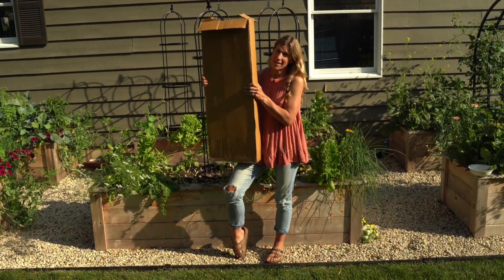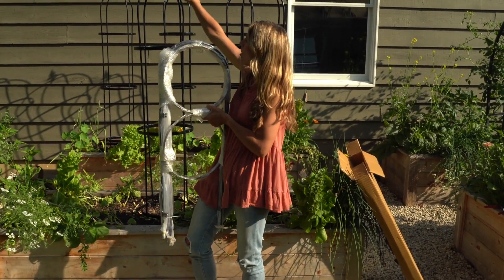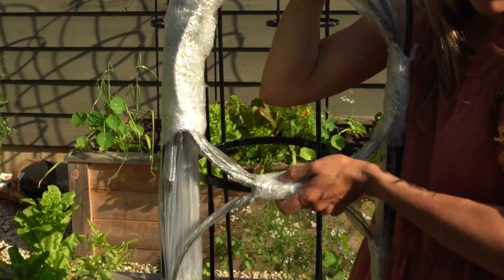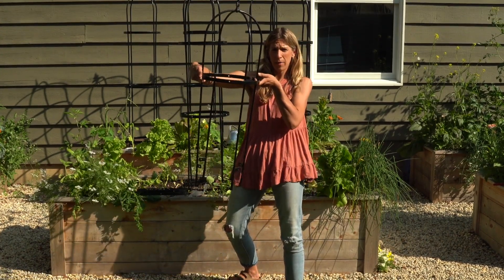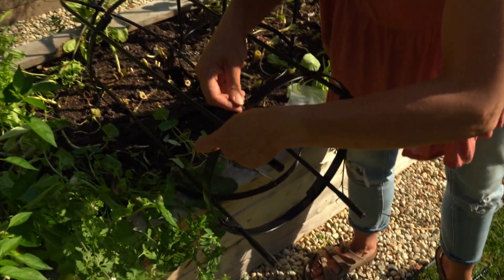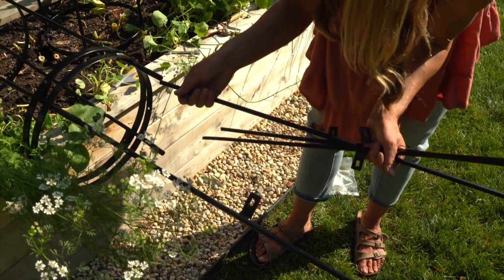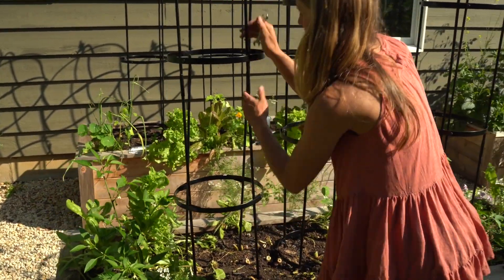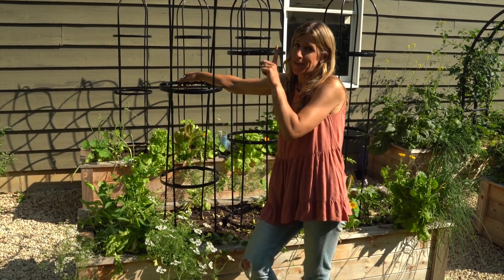Gardenary's Wide Pillar Obelisk Trellis Kit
Learn how to assemble an obelisk trellis from a boxed kit and how you can use it to grow cucumbers and other vining plants in a kitchen garden. Find this trellis in the Gardenary shop at shop.gardenary.com.